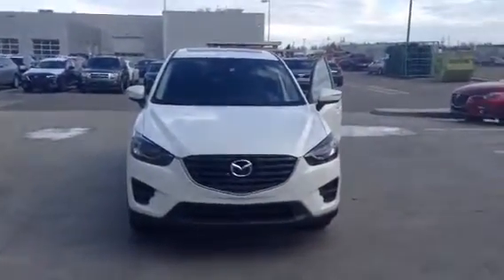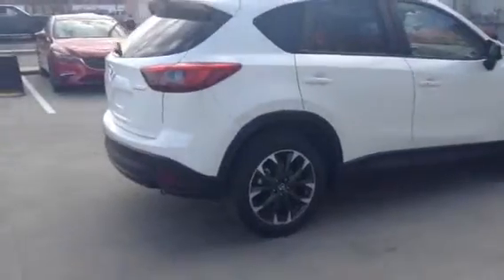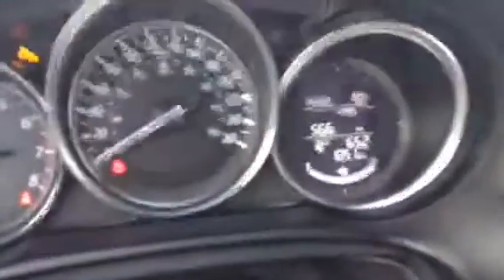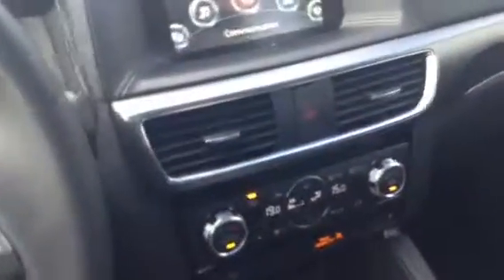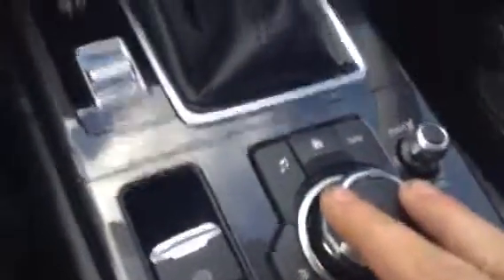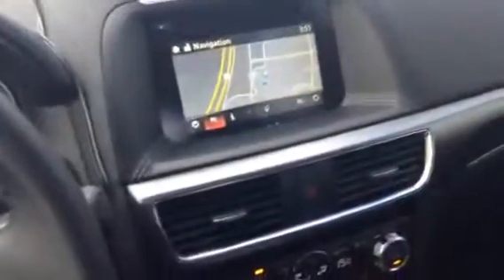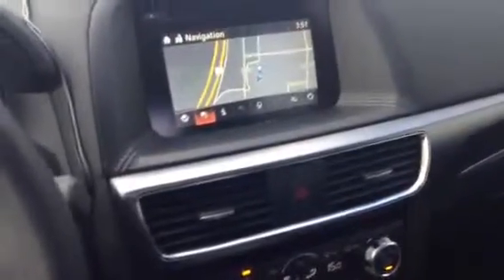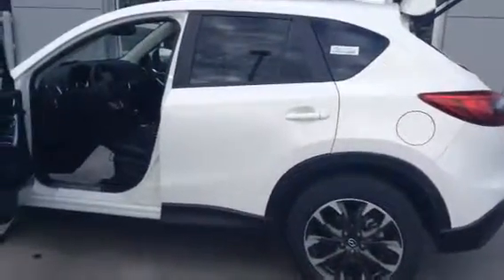2016 cx5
AMVIC Licensed